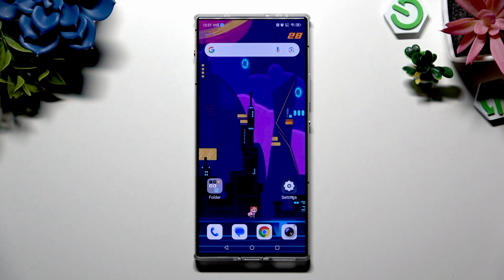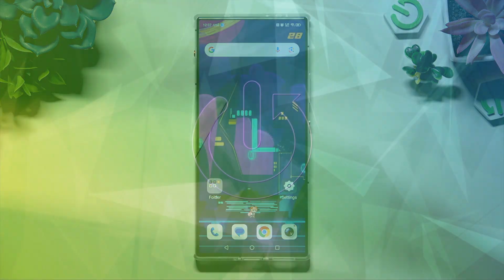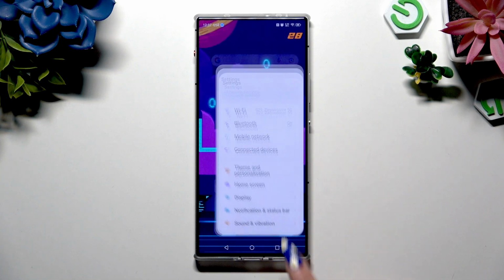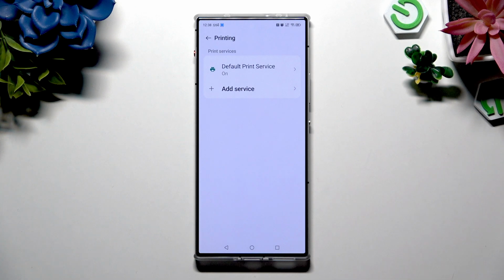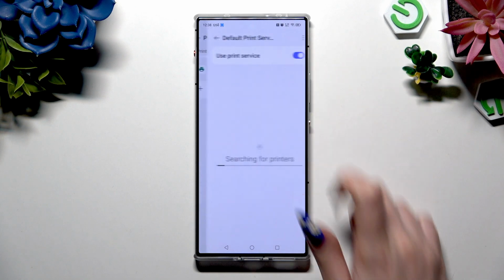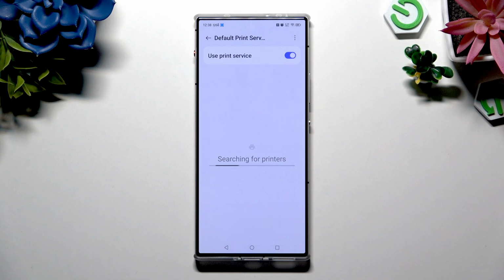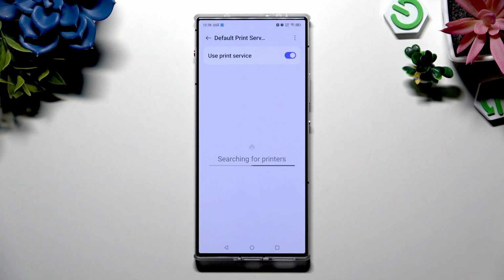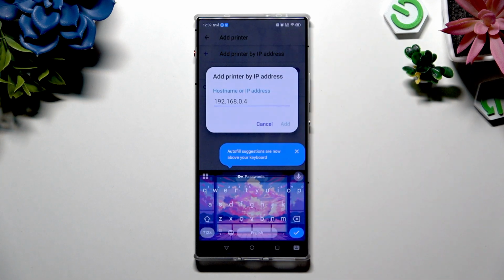RedMagic 10 Air – How to Connect to Printer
If you want to print directly from your Nubia RedMagic 10 Air, this video will show you step-by-step how to connect your device to a printer. Learn how to access the printing settings, add a print service, and connect to your printer using Wi-Fi Direct or by entering the printer’s IP address. Whether you need to print documents, photos, or other files, this guide will help you set up printing on your RedMagic 10 Air quickly and easily. Follow along to make sure your RedMagic 10 Air is ready to print with any compatible printer.

How to connect RedMagic 10 Air to a printer?
How to add a print service on Nubia RedMagic 10 Air?
Where to find printer settings on RedMagic 10 Air?

0:00 Start and introduction
0:07 Open settings and go to connected devices
0:20 Access connection preferences and printing
0:32 Add or select print service
0:47 Enable print service and search for printers
0:57 Troubleshooting connection issues
1:10 Add printer by Wi-Fi Direct or IP address
1:29 Final tips and outro